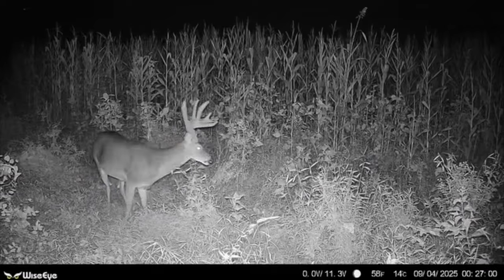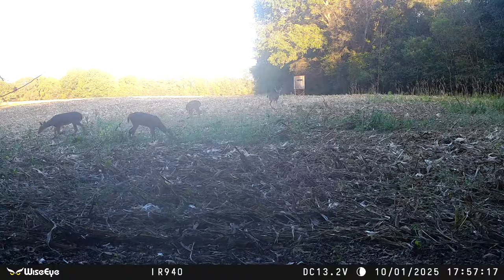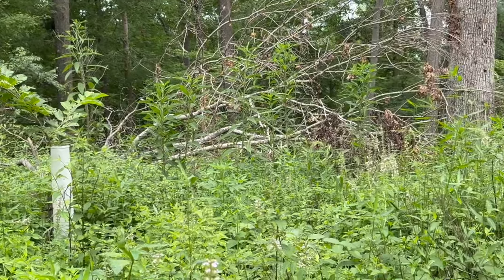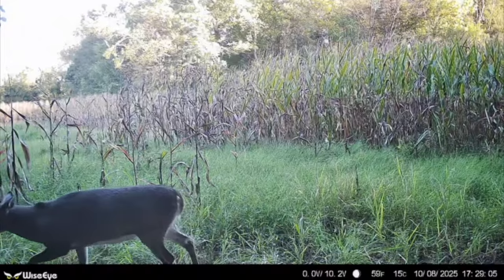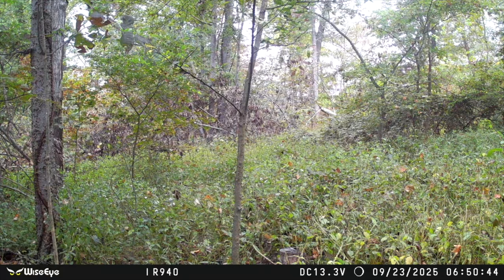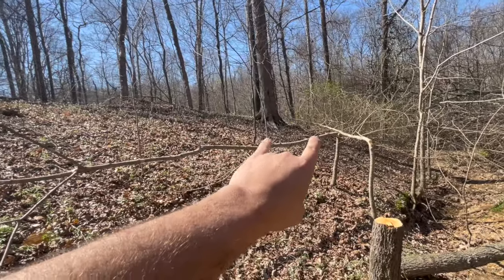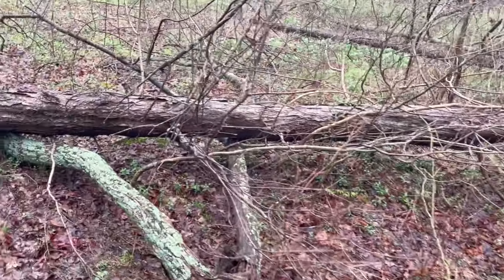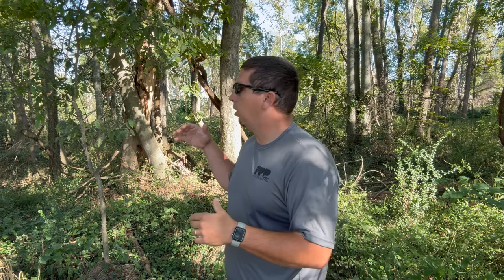HUNT THESE SPOTS TO MAXIMIZE YOUR ODDS OF KILLING A GIANT BUCK IN OCTOBER!!! HOW TO FIND THEM!!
In this video I go over where to hunt in October to tag a mature whitetail buck, and how to find these areas. Whether your hunting private land, or public land these spots are great areas to target mature bucks in the pre rut time period.